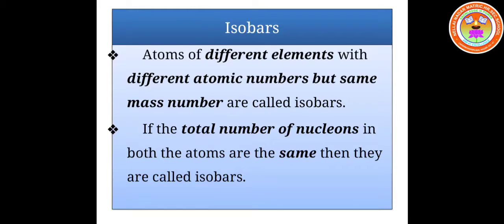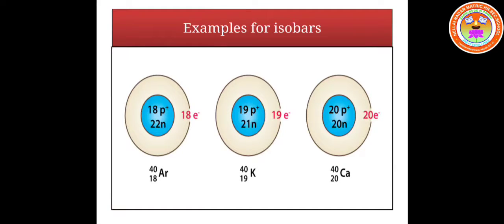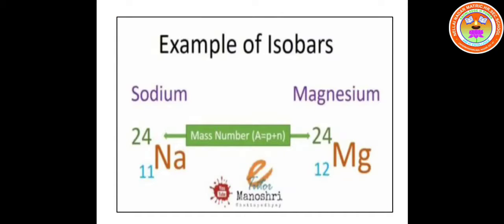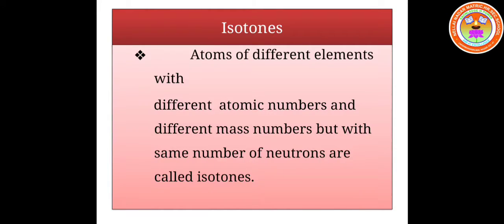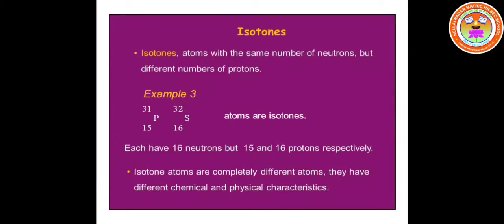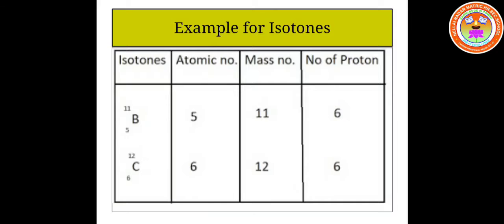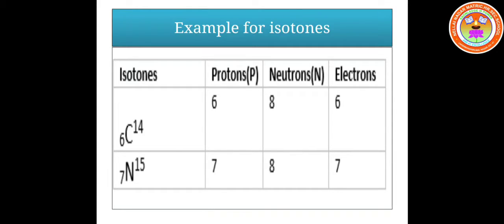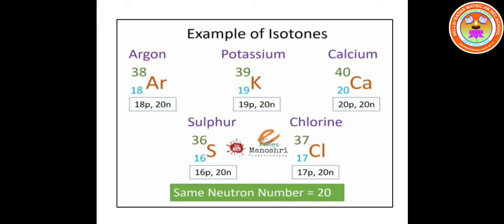STD-IX SCIENCE 1 ( CHEMISTRY : ISOBARS & ISOTONES)